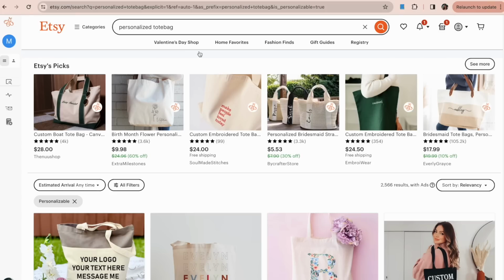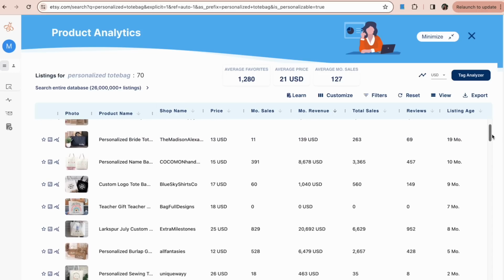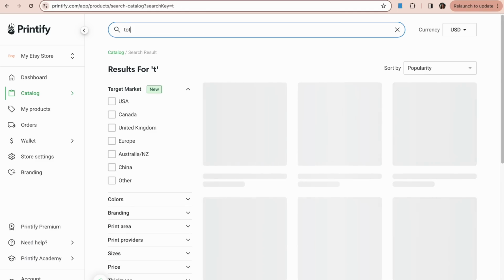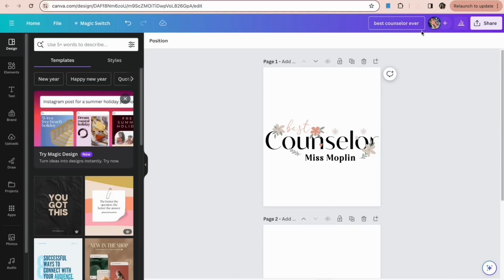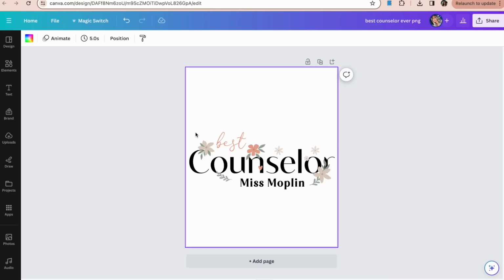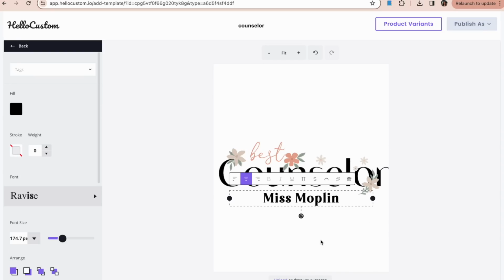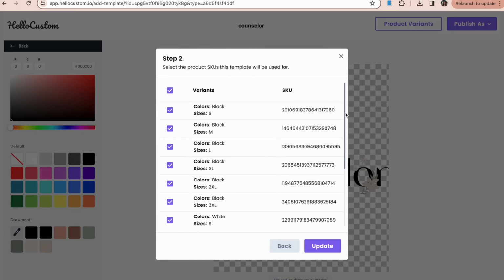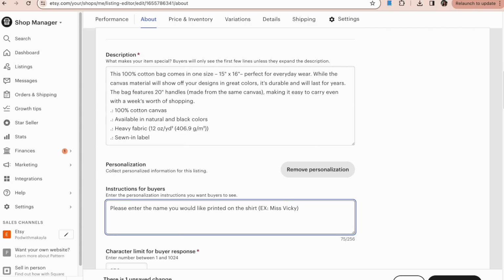Make $20k Monthly On Etsy With This Product - Learn How To Sell It NOW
In this video, I share a personalized product with low competition, making $20k A MONTH!. If you are new to print on demand or selling on Etsy as a beginner, I recommend checking out this product and customization method! This is a great way to start your first online business and make money on Etsy as a beginner in 2024